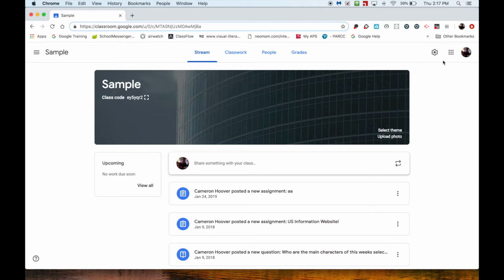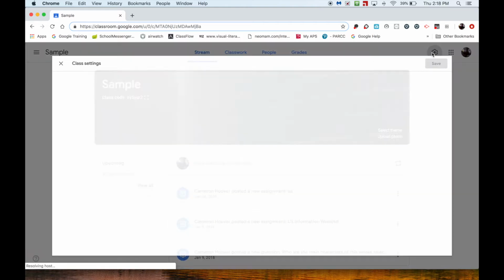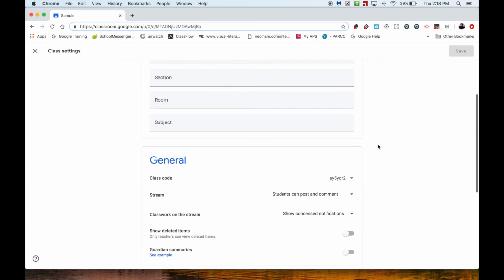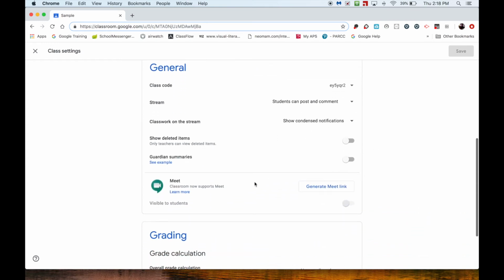Google Meet Link in Classroom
This video shows you how to use a permanent link to Google Meet in your Google Classroom.